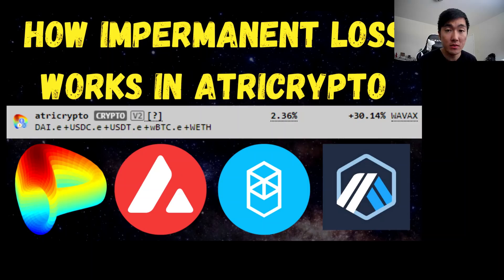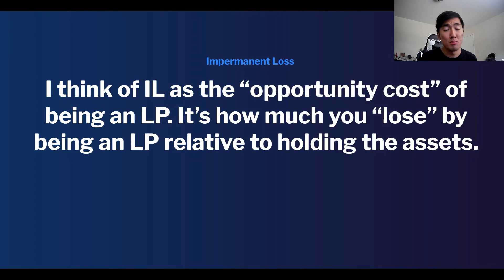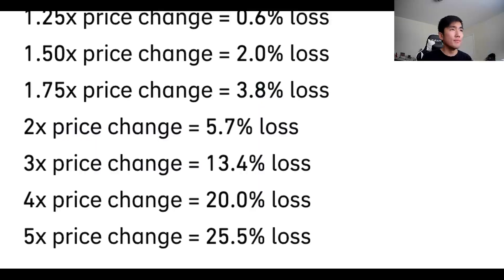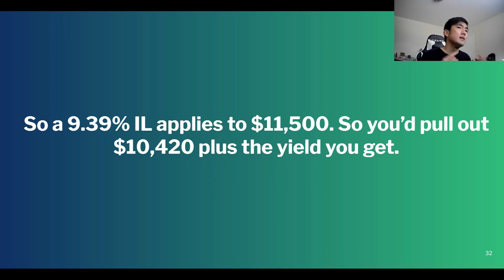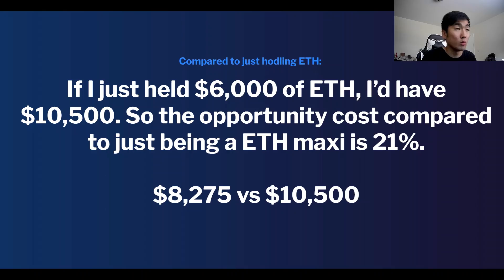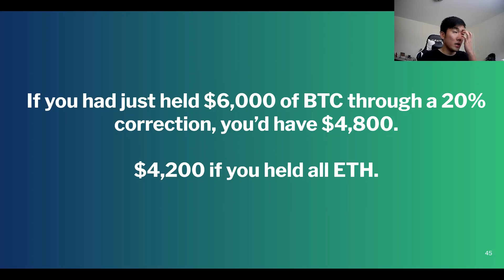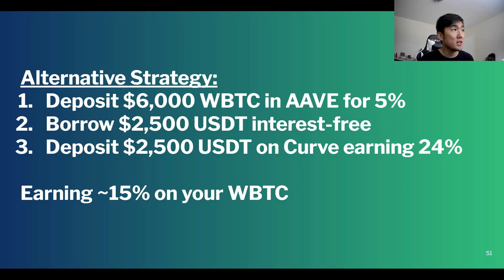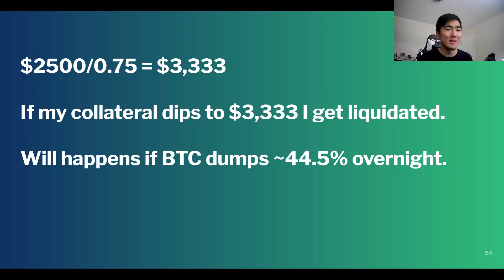How Impermanent Loss Works in Curve's atricrypto Pool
Sorry for messing up the first time!

Check out my Private Discord where I upload premium content, dozens of daily posts, as well as lifetime access to the humble farmer spreadsheet:

Timestamps:
0:00 Intro
0:24 What is atricrypto?
0:40 What did I get wrong?
1:54 What is Impermanent Loss?
2:18 Example of IL
4:20 IL of atricrypto
5:48 Opportunity Cost of atricrypto
7:34 Digesting the math behind APY/APR
8:52 What if BTC/ETH goes down?
9:53 A better way(?) to earn yield on BTC/ETH
11:50 Managing Liquidations

The goal of this channel is to think about crypto in a different way. Contrary to popular belief, crypto doesn't have to be, "Buy and hope it goes up." Through DeFi, there are so many ways to earn high & safe yields on your assets, which is a total game changer in terms of portfolio construction.

Yield farming is not a "get rich quick scheme," but rather a "slow grind to more wealth" strategy. And I argue that USING DeFi is the best way to LEARN DeFi, which will present natural alpha for you in the future. I am not an ecosystem maxi, but a yield maxi. If an ecosystem presents a good risk-adjusted yield, I will be there.